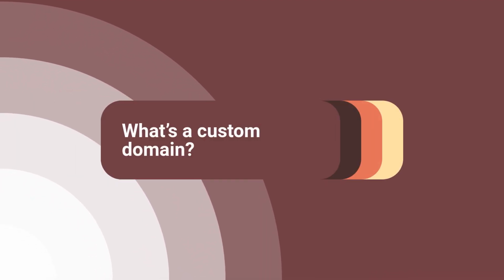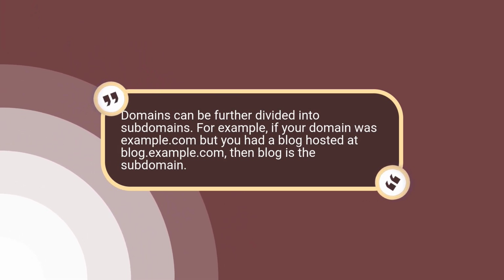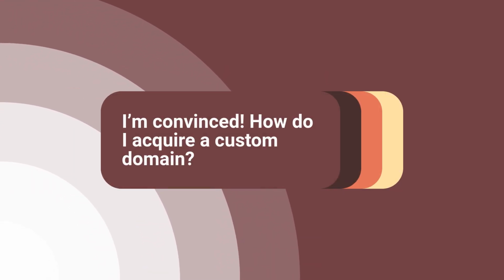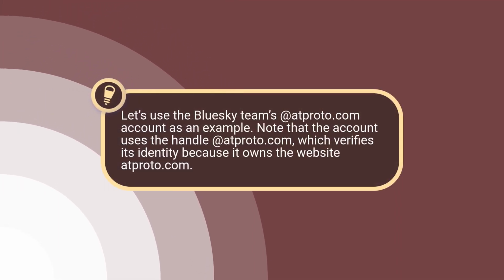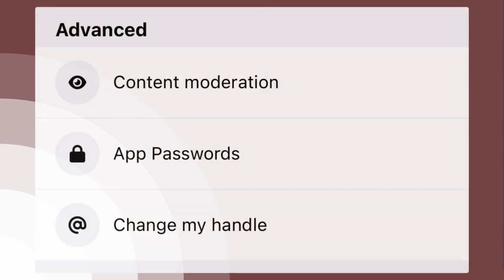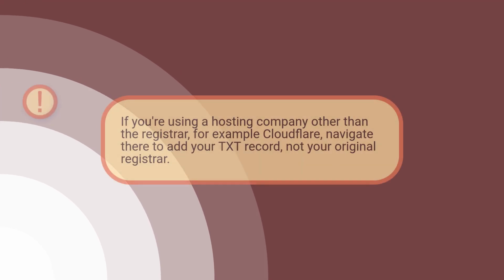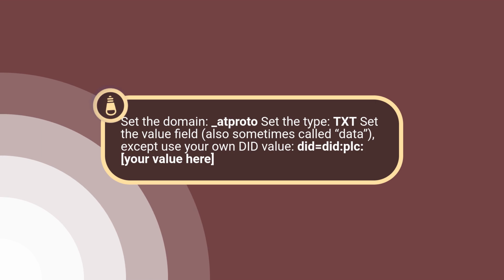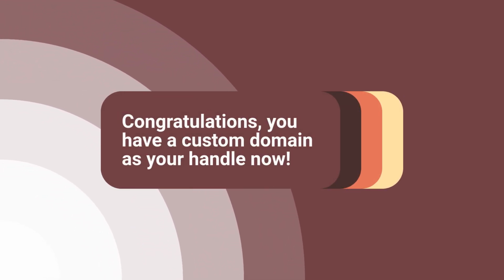How to Set Up Your Custom Domain as a Handle on Bluesky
Learn how to set up your custom domain as your handle on Bluesky in this comprehensive guide. Discover the benefits of using a custom domain, including identity verification and portability across applications built on the AT Protocol. We'll walk you through the steps to acquire a domain, whether through Bluesky or a third-party registrar, and guide you in changing your handle to reflect your new domain. Follow the easy instructions to enhance your online identity and make your handle memorable.